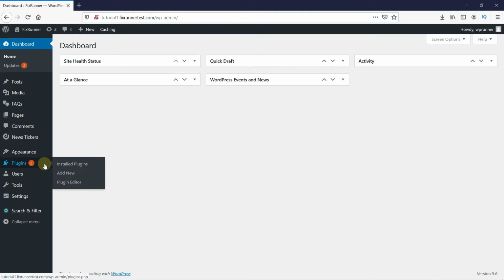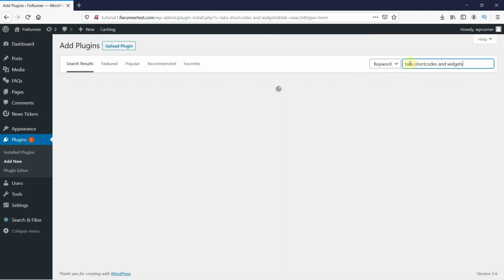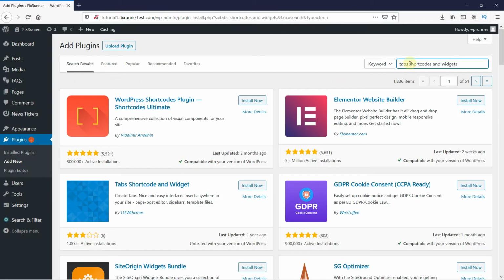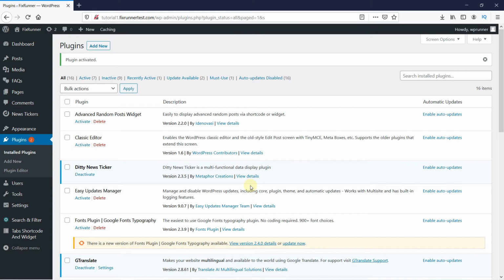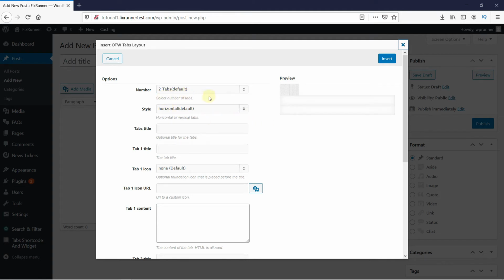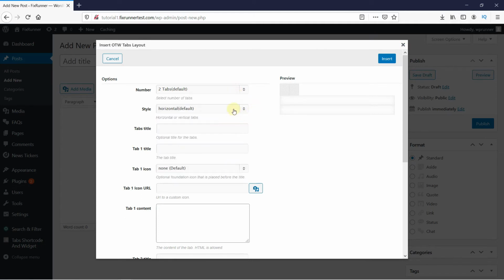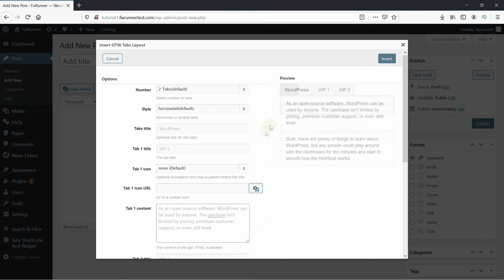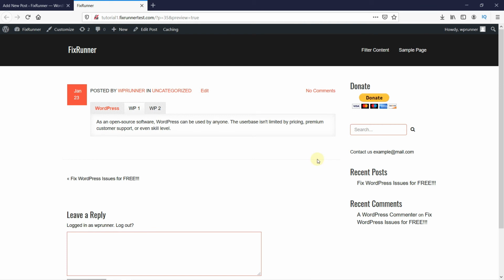How To Add Tabbed Content In WordPress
The easiest way to add tabbed content in wordpress. Having tabbed content can help keep your posts organized. And it is very easy to create.

0:14 - Introduction
0:23 - Installing the tabs shortcode and widgets plugin
1:10 - Creating a new page to add tabbed content